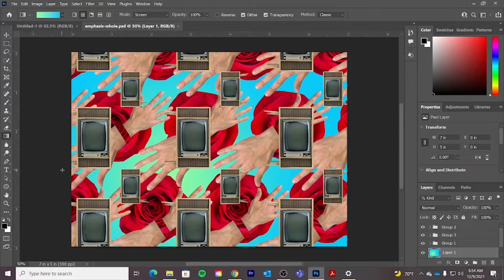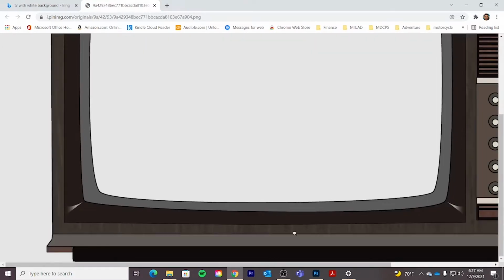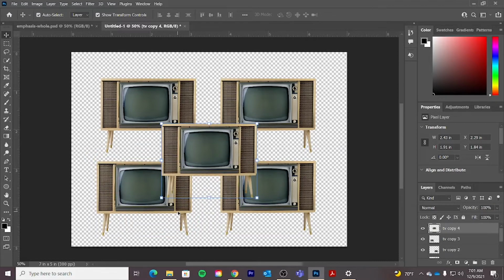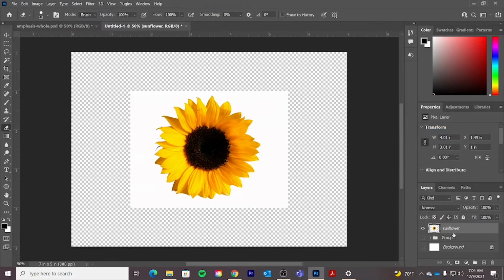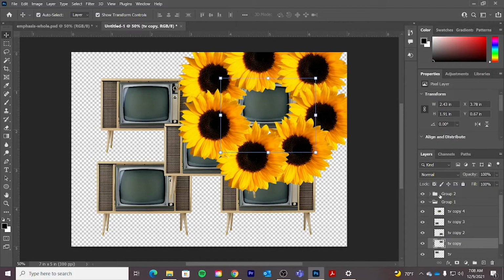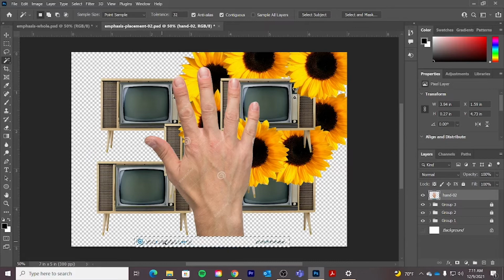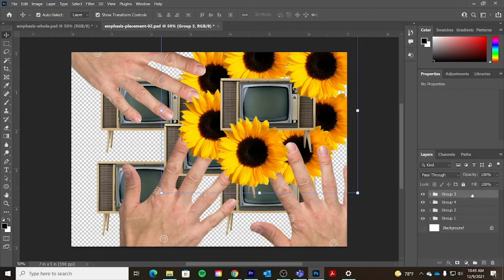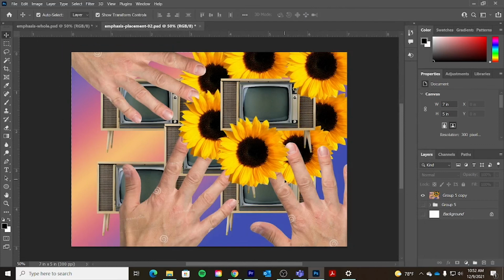emphasis project demo photoshop